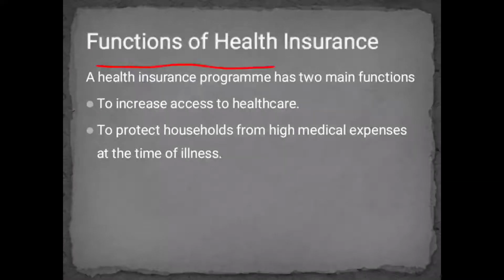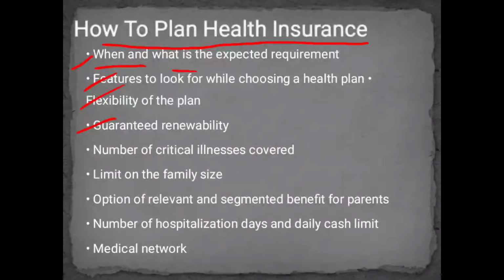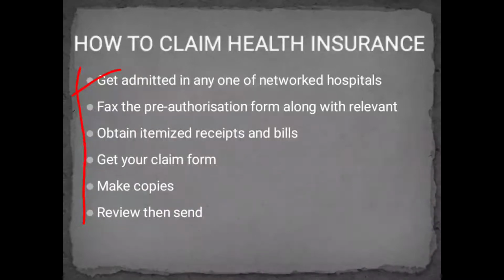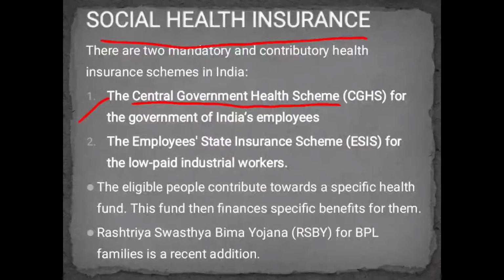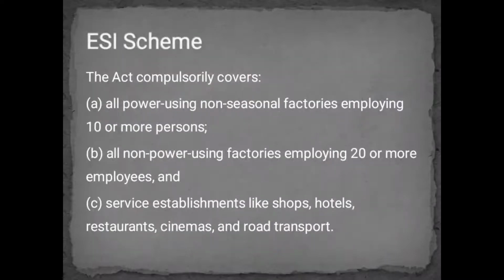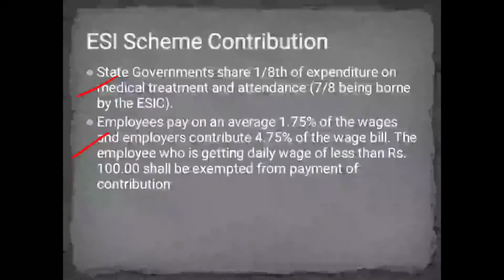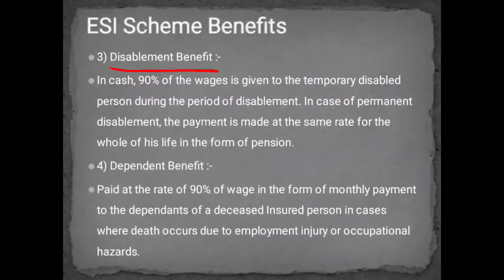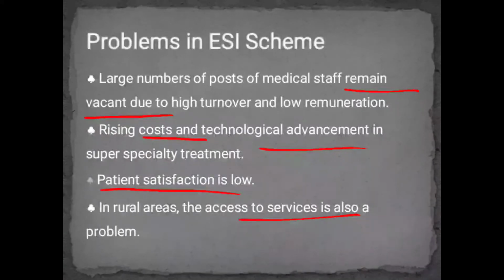28 November 2020